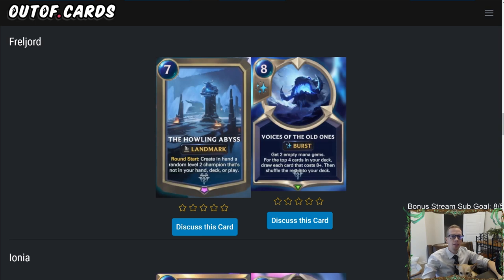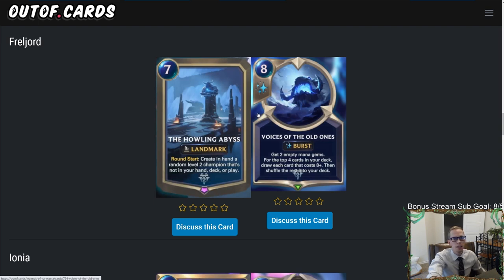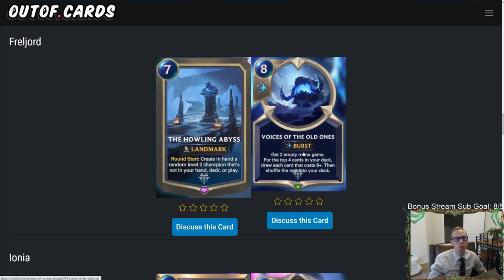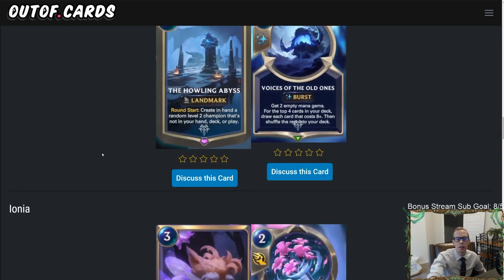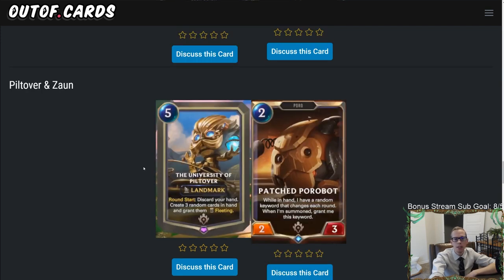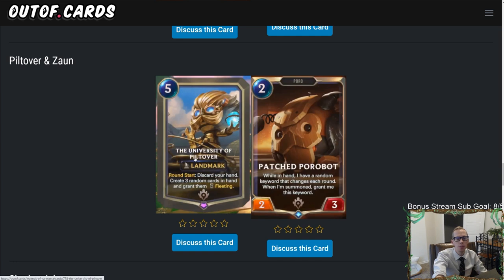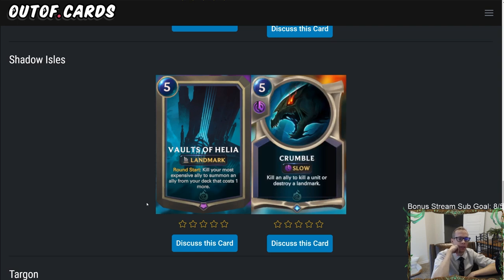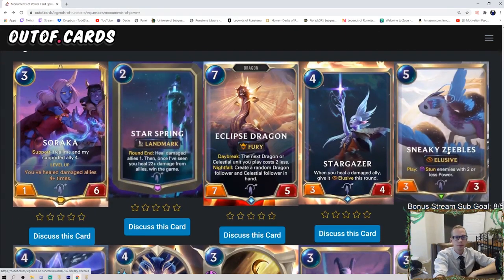Monuments of Power Expansion Review part 2! | Legends of Runeterra LoR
Part 2 of our Monuments of Power Expansion Review, the second Expansion in the Call of the Mountain Set. This part covers the new cards in Targon, Freljord, Ionia, Noxus, Piltover & Zaun, and Shadow Isles.